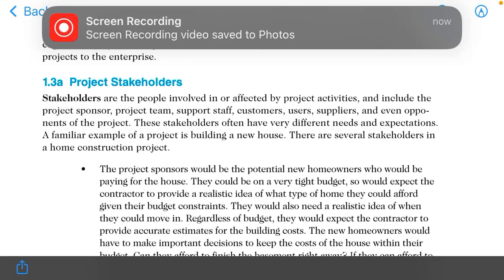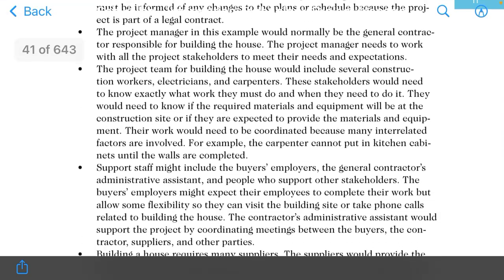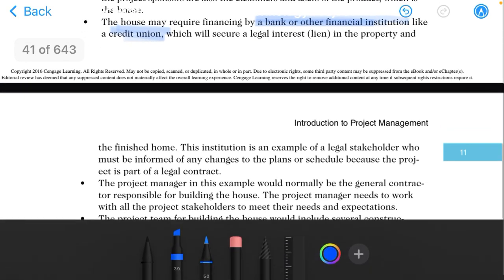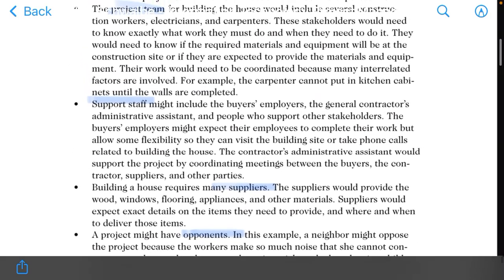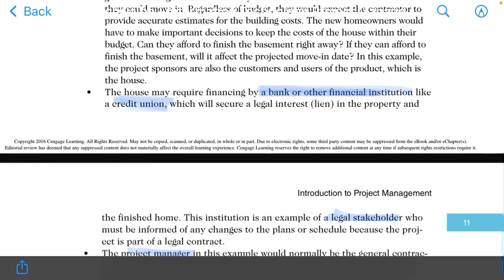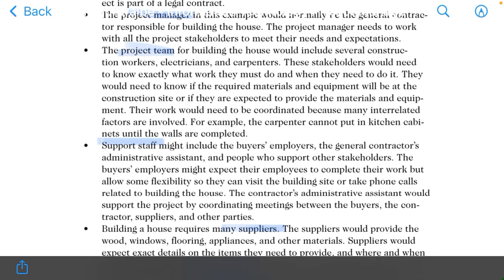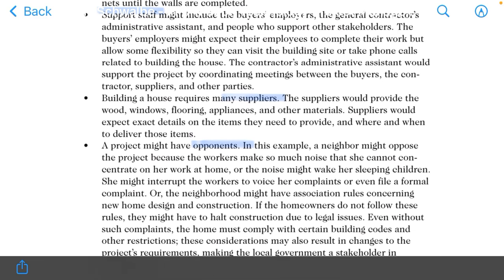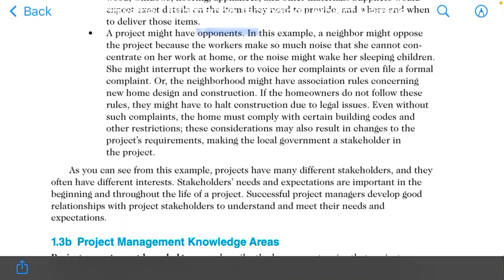Introduction to project management chapter 1, ITPM lecture 6